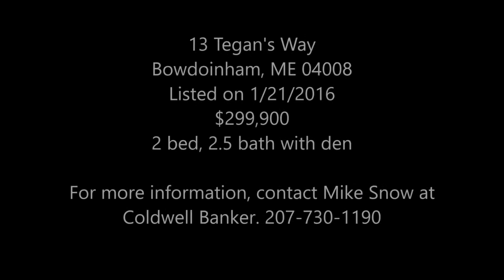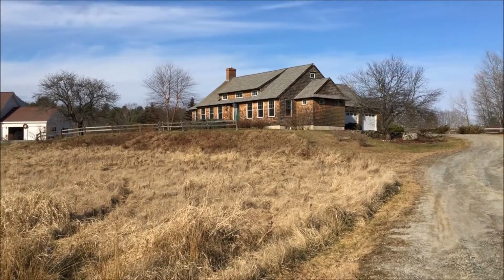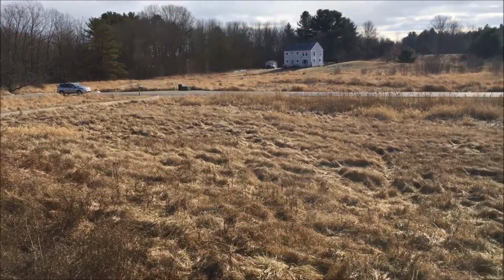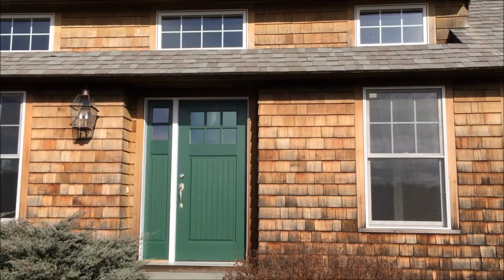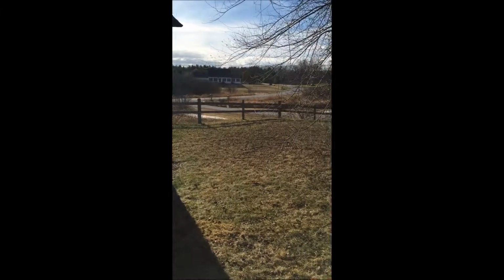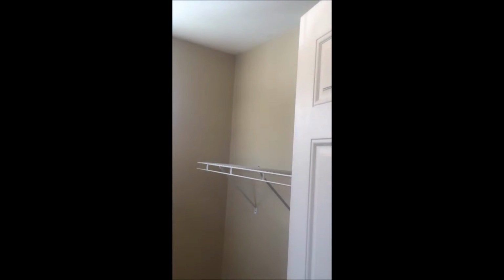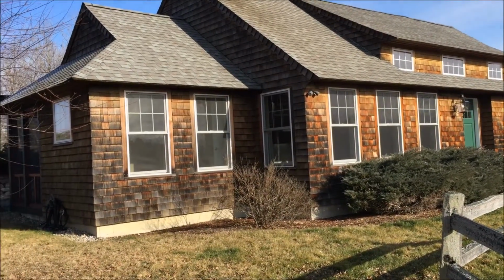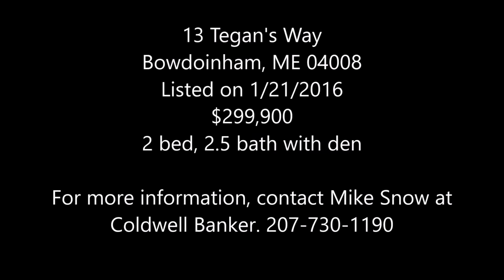Real Estate For Sale: 13 Tegan Way Bowdoinham, Maine. Audio Tour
Fabulous 2 bed, 2.5 bath red cedar shingle beauty with den. Hardwoods throughout, douglas fir beams, situated on a grassy knoll. This property is filled with surprises.